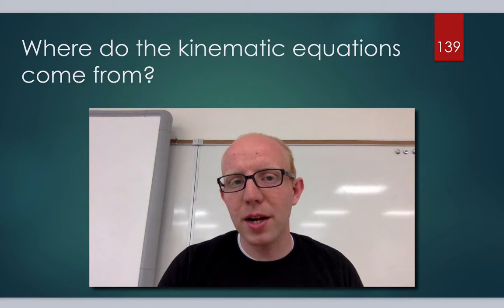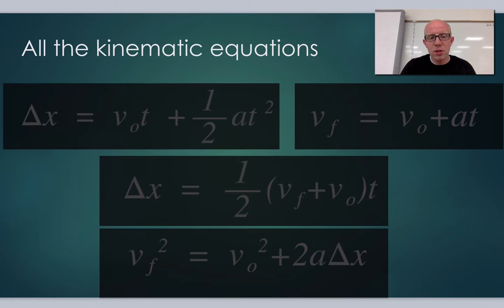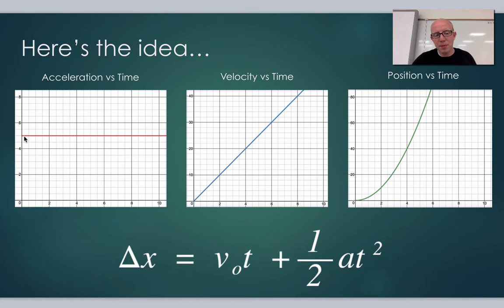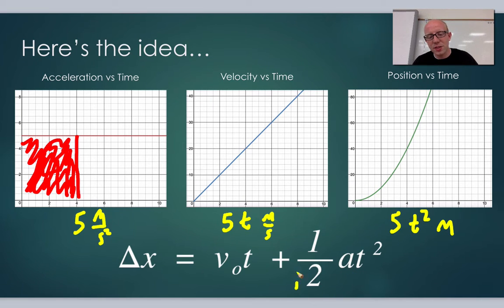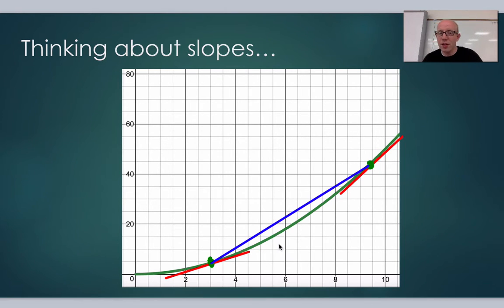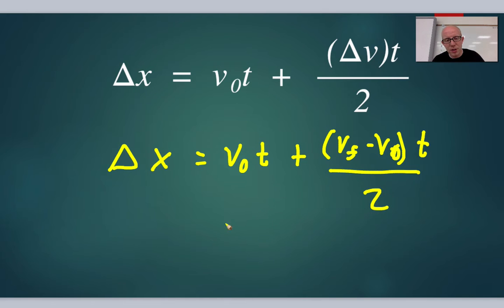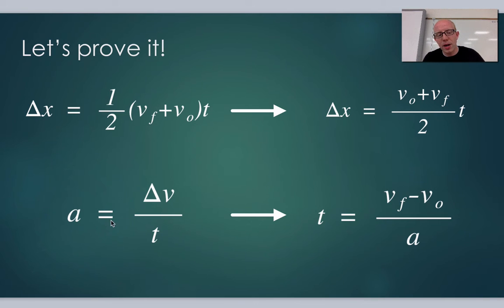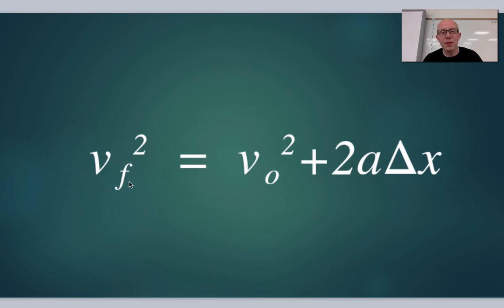Deriving the Kinematic Equations (Algebra Only)